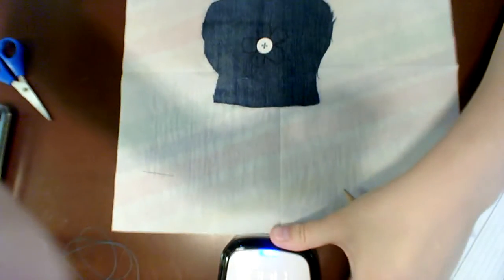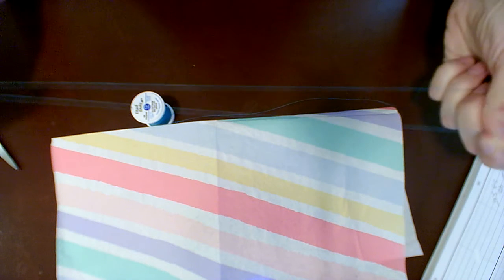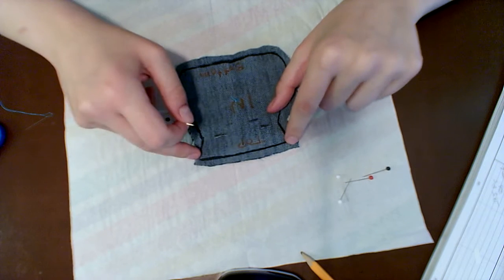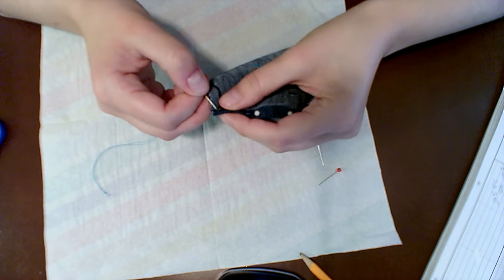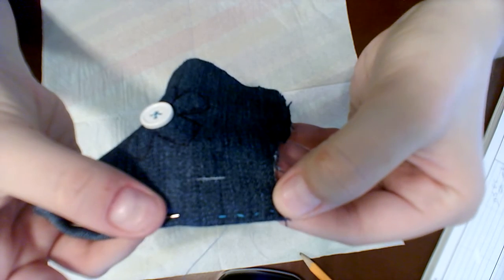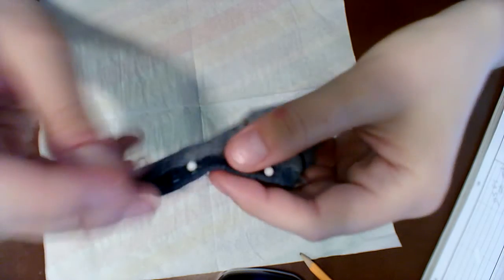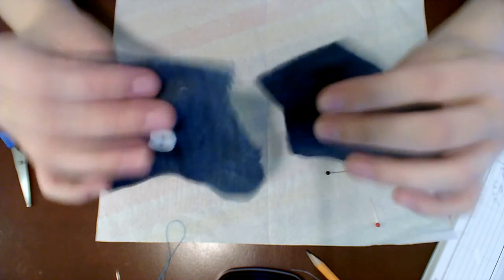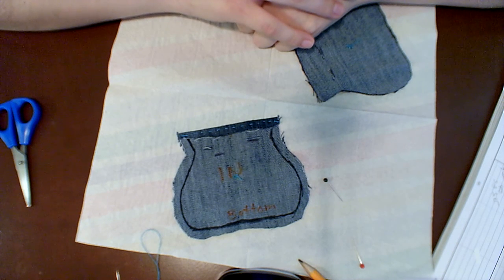Sewing Project - Part 2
Hello everyone! We are sewing the top seam of our bag today. I hope you have a great time.